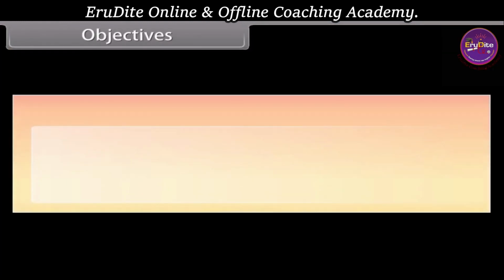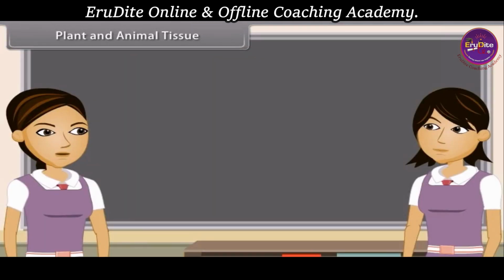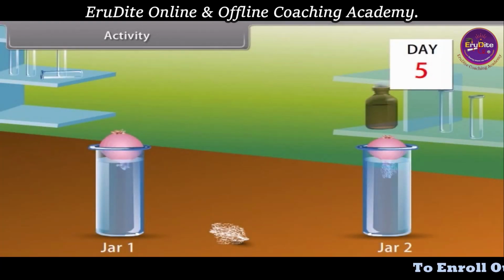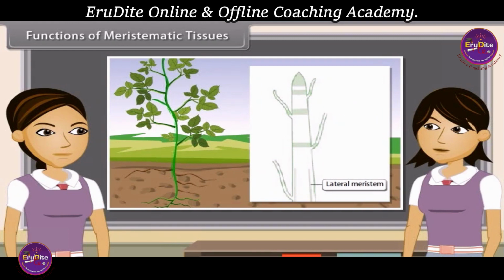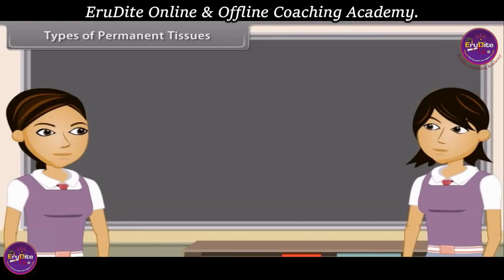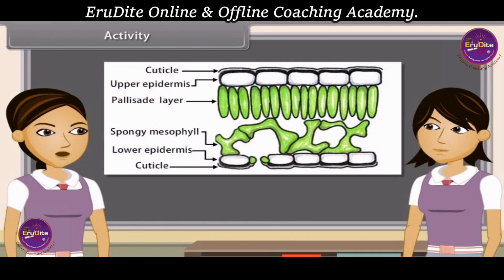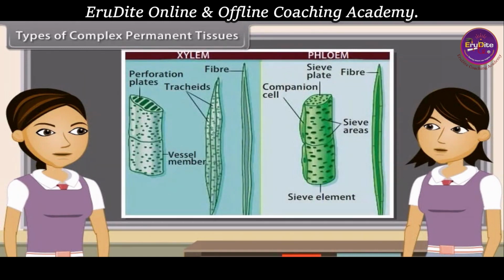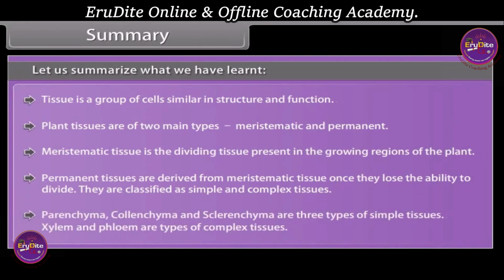Tissues Expert EXPOSES Animal vs Plant Secrets! | biology | Science | NCERT | CBSE | EruditeAcademy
Learn all about tissues in plants with this informative video for Class 9th students. Covering the NCERT and state board syllabus, this biology lesson will help you understand animal and plant tissues in a simple and easy-to-follow manner. Perfect for students following the CBSE syllabus or state board curriculum. Watch now!

Our channel EruDiteAcademyOfficial always helps the viewers to develop milliners mindset and habits with the help of our content.
The Best Educational Academic platform euruditeacademyofficial which "transfer your children dreams into reality through practical educational approach."
EruDiteacademyofficial is the academy which gives your dream full fill by LEARN as well as Earn money. one of the best Online coaching institute. to join it call on .